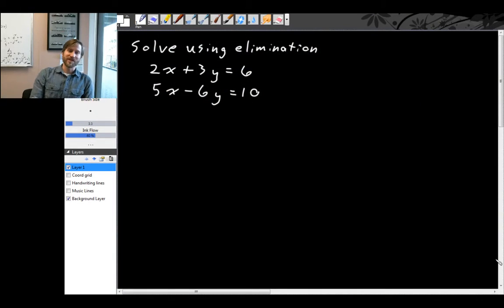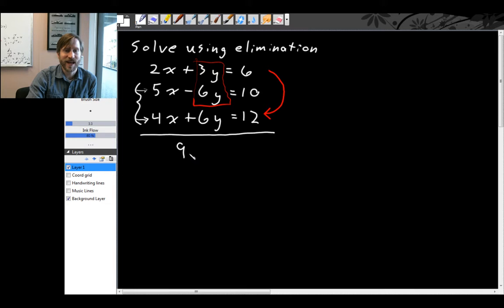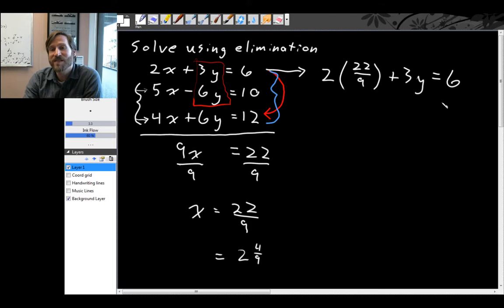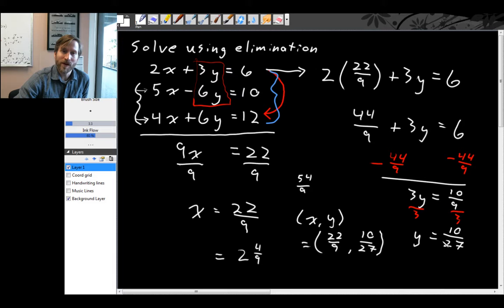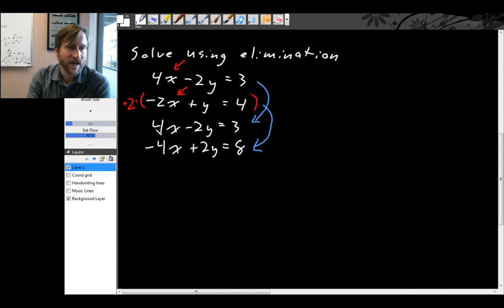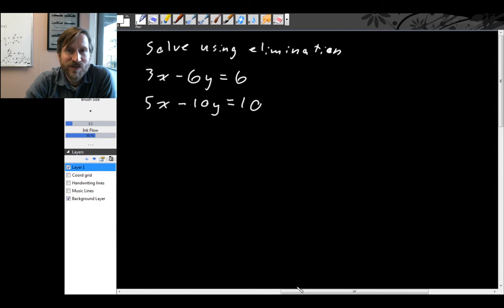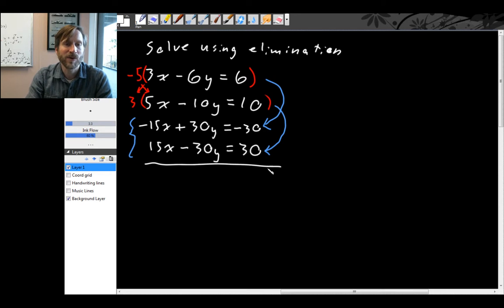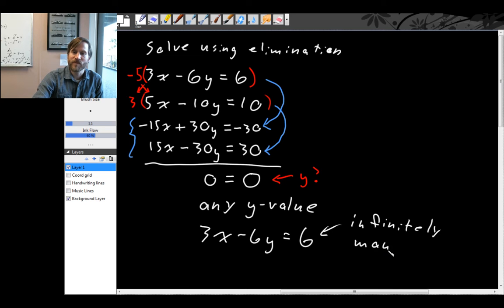084 Fundamentals 5 - Elimination